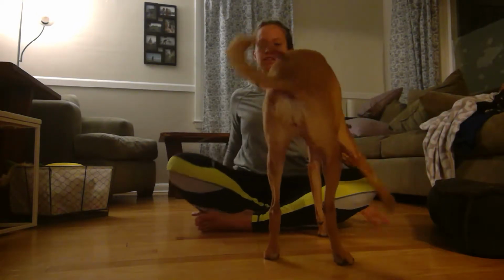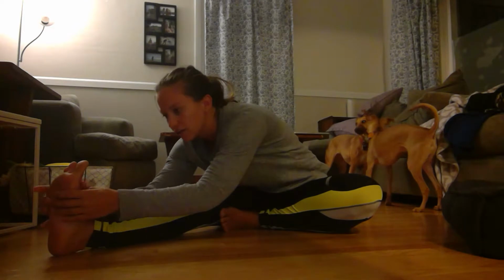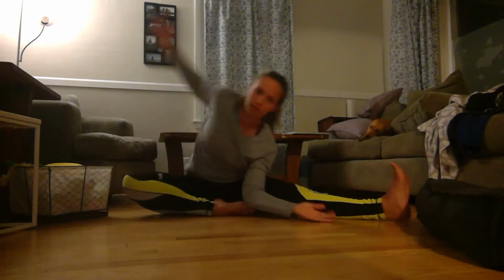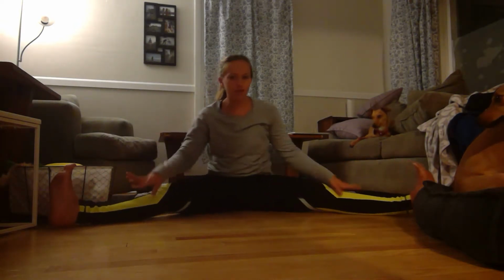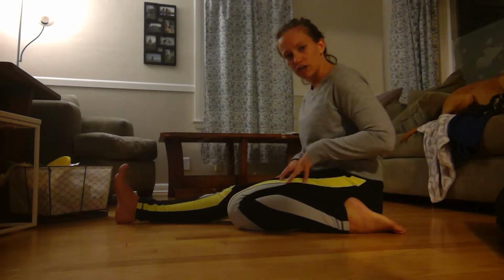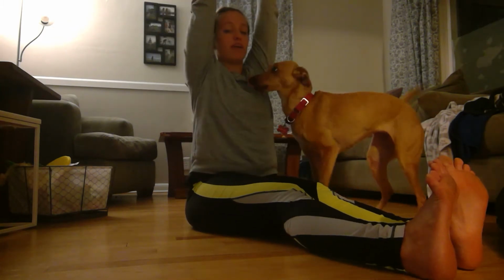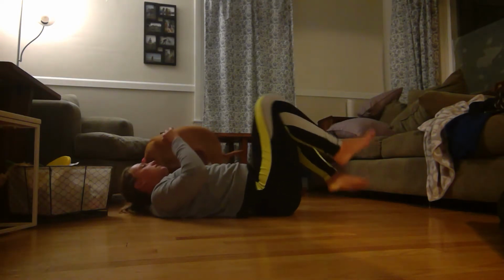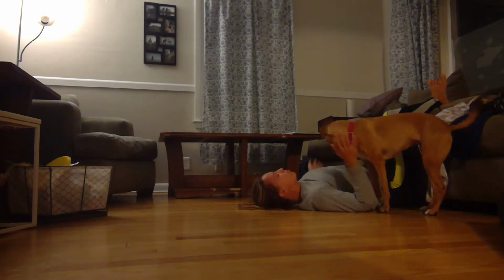2018 30 Days of Yoga - Day 12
Day 12! Leg restorative day!